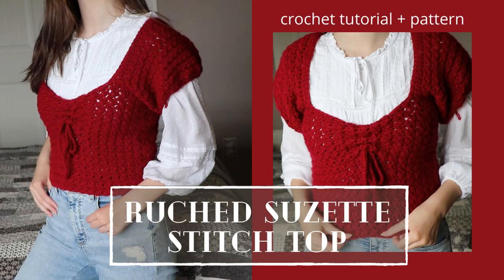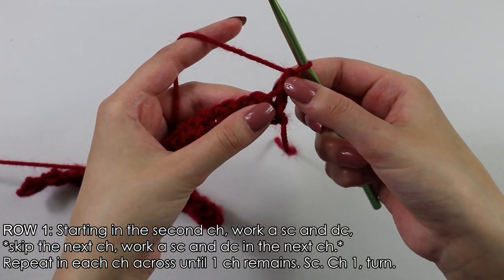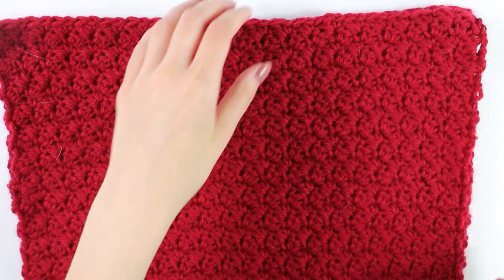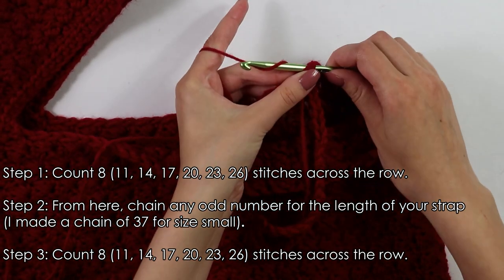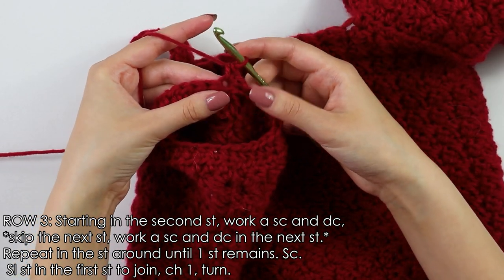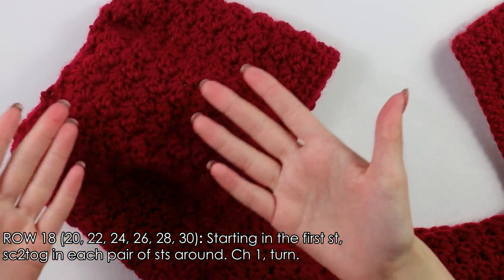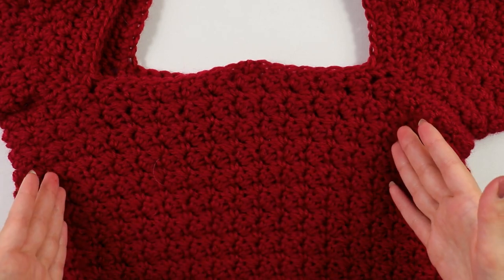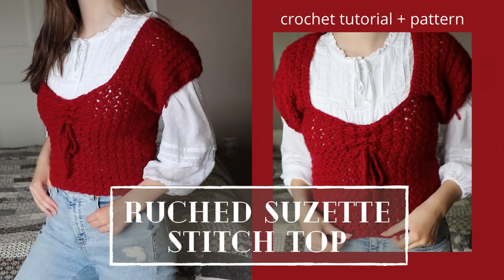XS-3XL | Crochet Ruched Suzette Stitch Top | DIY Pattern & Tutorial ~ (summer/spring ideas!)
I made a small in the video, but there are measuring instructions for XS, S, M, L, XL, 2XL, and 3XL in the written pattern and in this video! I would love it if you tried to vote on the video and give some feedback to help me improve my videos!

Sizes Included: XS, S, M, L, XL, 2XL, 3XL.

~ MATERIALS ~
• Jumbo Red Heart Super Saver in Burgundy (one skein for all sizes)
• 5.50mm crochet hook
• Large tapestry needle
• Scissors

~ STITCH TERMINOLOGY (U.S.) ~
• Found. Row = Foundation row
• Ch = Chain
• Bbsc = Back bar single crochet
• Dc = Double crochet
• Sc2tog = Single crochet two stiches together
• Sc3tog = Single crochet three stitches together

~ GAUGE ~
13 st by 11 rows (worked with the Suzette stitch as described in the pattern) using a 5.50mm crochet hook = 4” by 4”.

~ MEASUREMENTS ~
To Fit Bust:  29” (33”, 37”, 41”, 45”, 49”, 52”)
Length:  11” (12.5”, 14”, 15.5”, 17”, 17.5”, 19”)
Width: 15.5” (16”, 17”, 18.5”, 20”, 21.5”, 23”)
Sleeve Length: 6.5” (7.25”, 8”, 8.75”, 9.5”, 10.25", 11”)
The size small is shown in the pictures on a 5’6” and 32” bust model.

~ TIME STAMPS ~
00:00 - Intro/supplies
00:33 - Bodice
06:34 - Seaming the bodices
08:48 - Puff sleeves
17:22 - Cleaning of the front edge
20:06 - Ruched front
23:20 - Finishing off

Canon EOS camera
Canon EFS camera lense
Vanguard SBH-100 Tripod
MOUNTDOG softbox sighting kit
Neewer photoagrghy light box

~ CONTACT/SOCIALS ~
YouTube - @Anne Claire’s Crochet Club
Etsy - @ACcrochetingclub